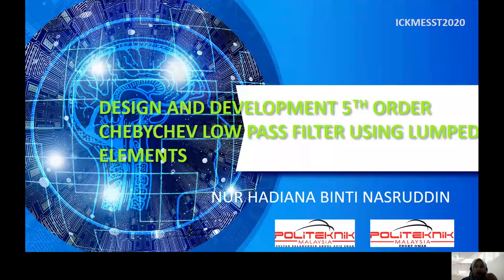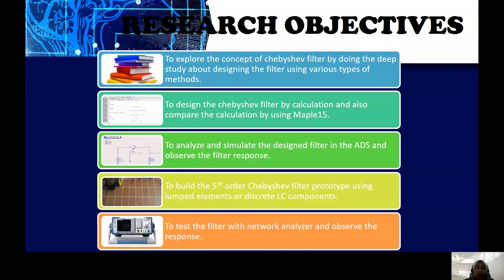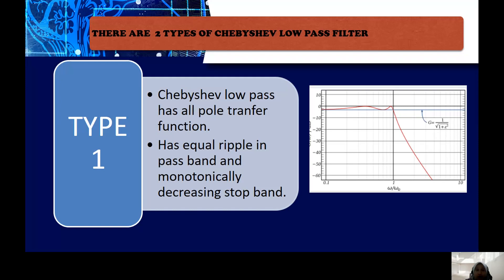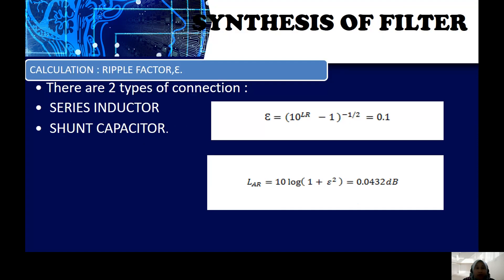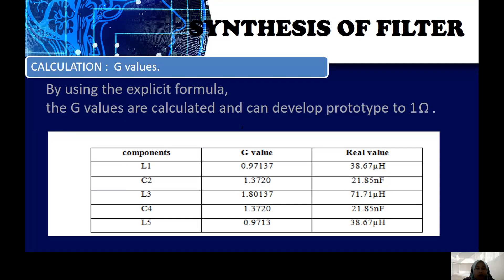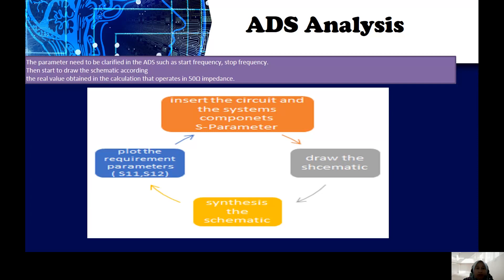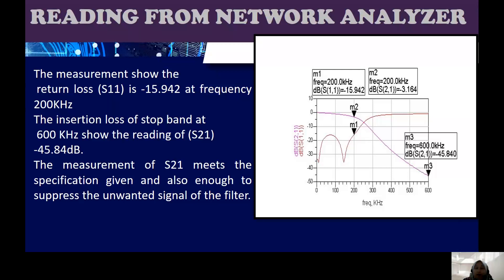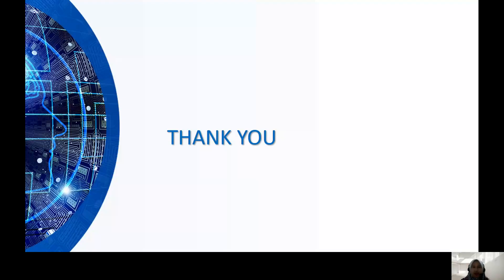ICKMEST2020 Nur Hadiana Nasruddin